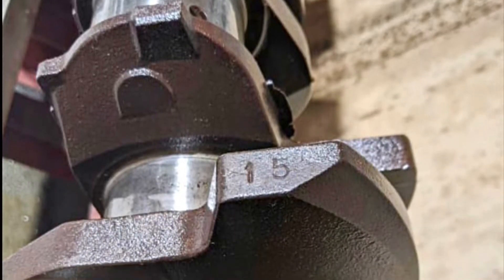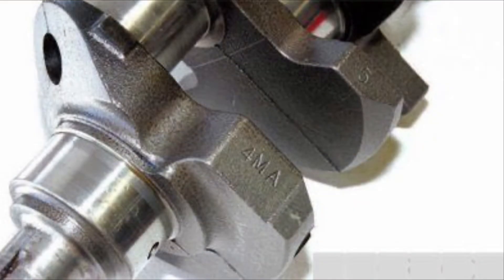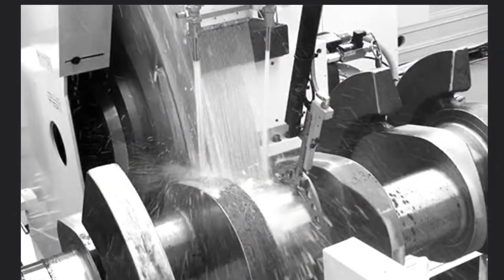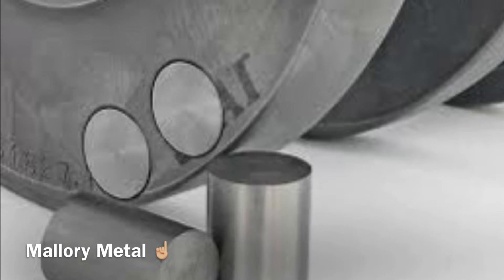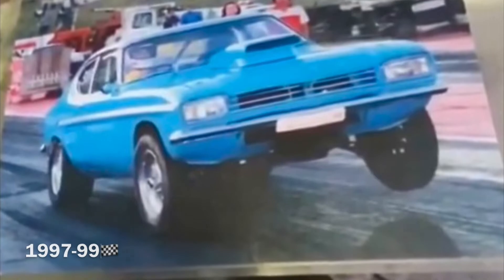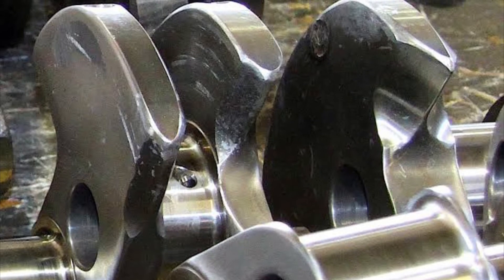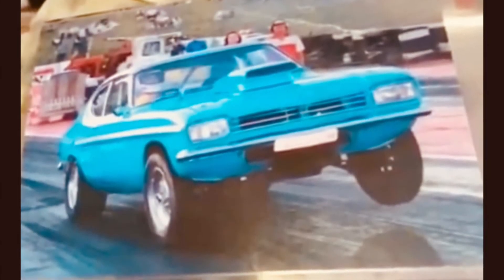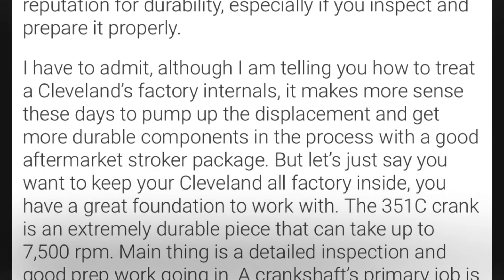Ford 351C 4MA-B Crank, Custom Mods $800 in the 90s🏁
a quick insight on the 351C nodular iron Crankshafts, their might💪🏼🏁 & a chat about how i spent almost $800 on custom modifying my own 4MA-B back in the 1990s…….
check out the vid.